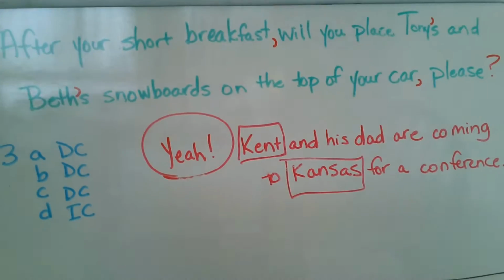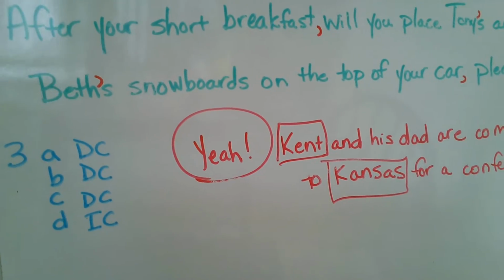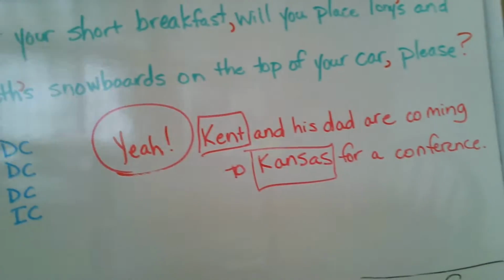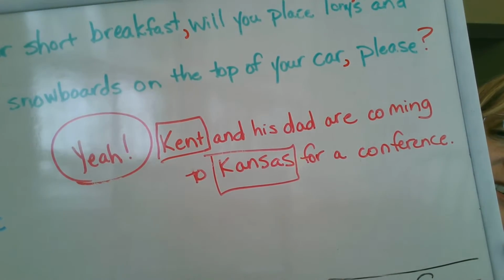Day 83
Please complete Day 83 worksheet while you watch the video.